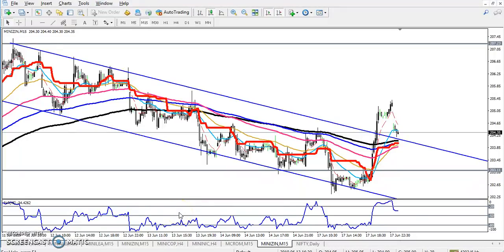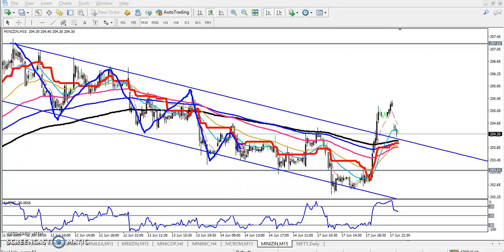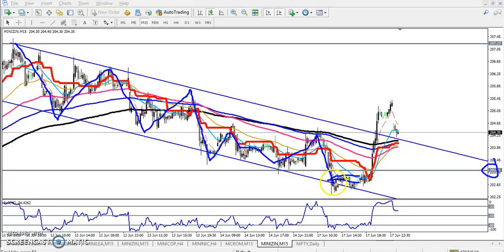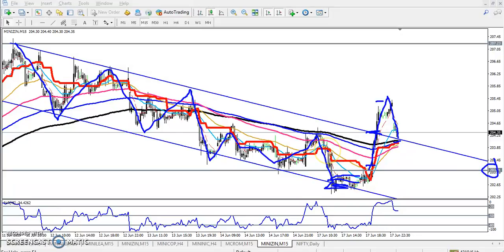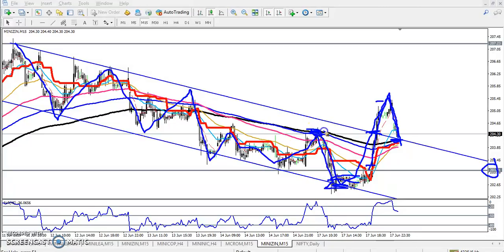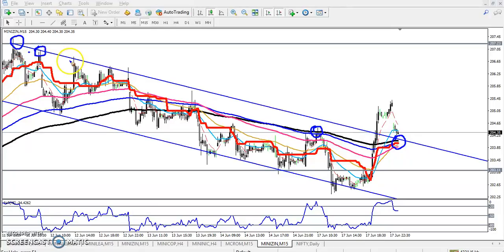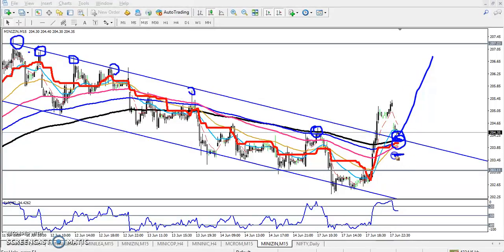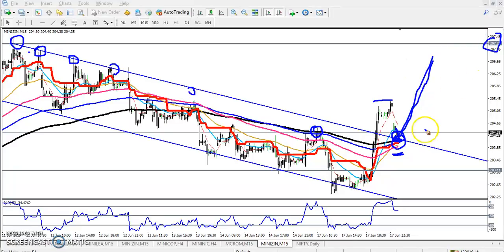Today Zinc Market Research 18.06.2019 (English)